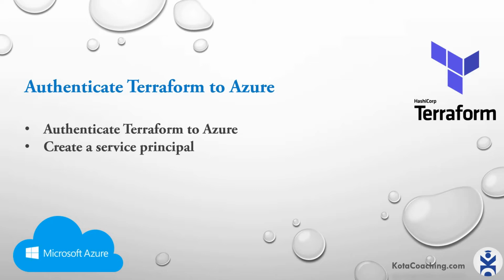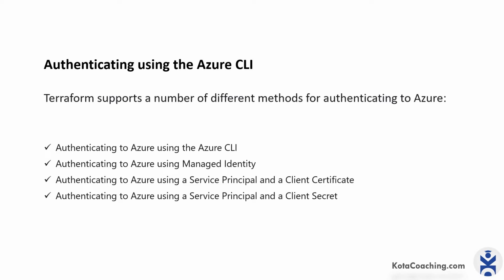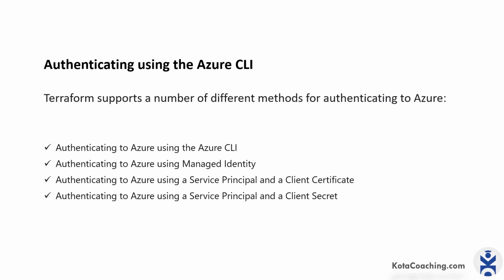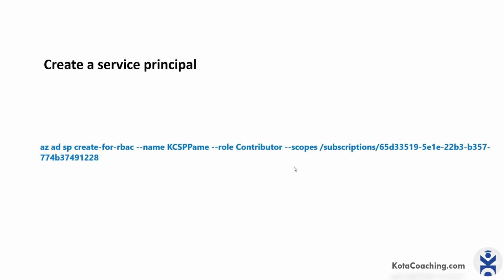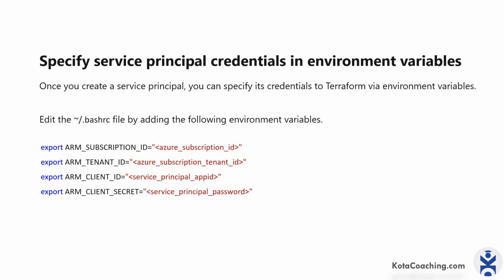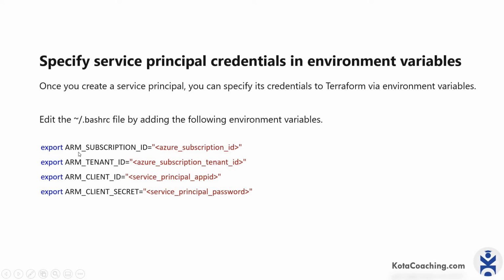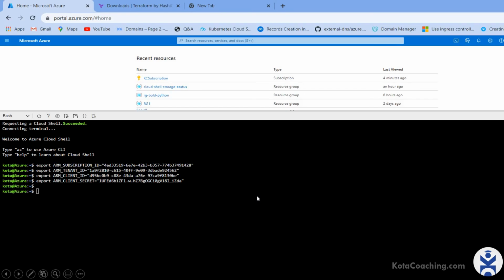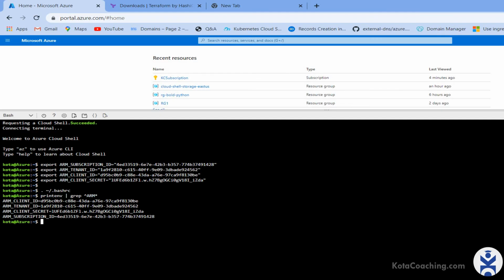Terraform को Azure से कैसे ऑथेंटिकेट करें | Terraform के साथ Azure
इस वीडियो में निम्नलिखित विषयों को शामिल किया गया है:
टेराफॉर्म को Azure से प्रमाणित करना
सर्विस प्रिंसिपल बनाना

Azure CLI का उपयोग करके Azure से प्रमाणित करना
मैनेज्ड आइडेंटिटी का उपयोग करके Azure से प्रमाणित करना
सर्विस प्रिंसिपल और क्लाइंट सर्टिफिकेट का उपयोग करके Azure से प्रमाणित करना
सर्विस प्रिंसिपल और क्लाइंट सीक्रेट का उपयोग करके Azure से प्रमाणित करना

टाइमस्टैम्प
0:00 टेराफॉर्म को Azure से प्रमाणित करना
1:01 टेराफॉर्म प्रमाणीकरण विधि
1:43 सर्विस प्रिंसिपल बनाना